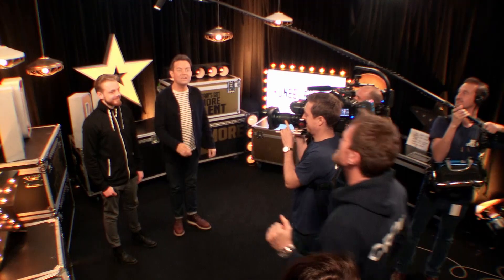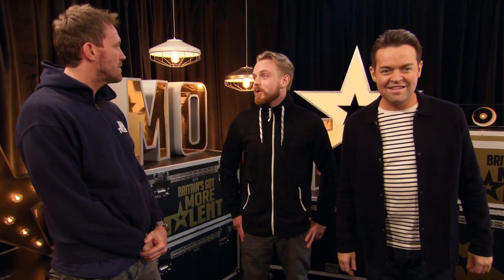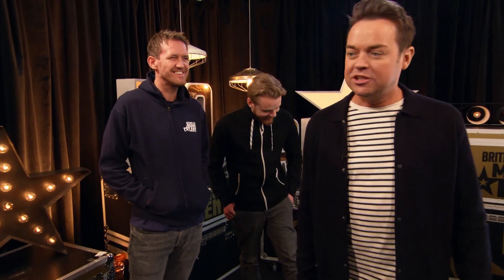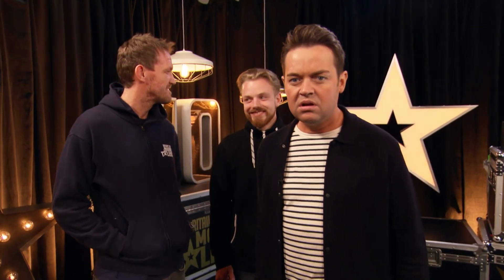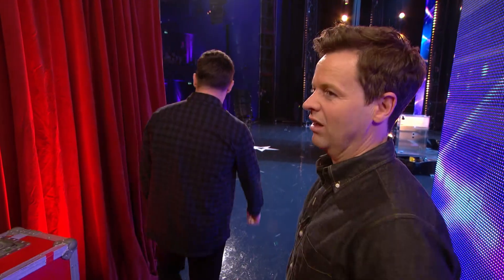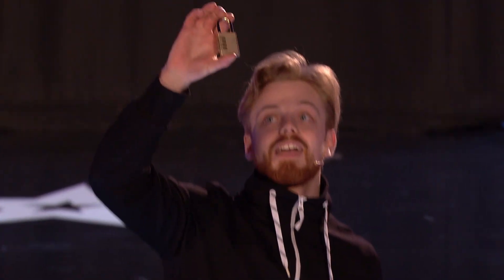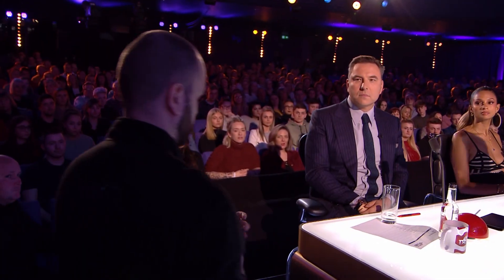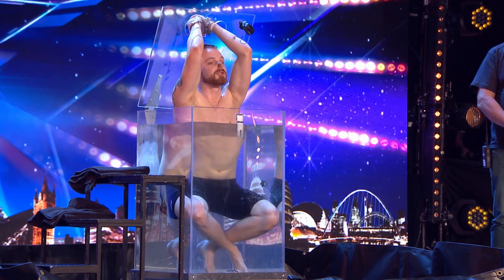Pontus Lindman attempts world's most DANGEROUS card trick | Auditions | BGMT 2019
Simon's chosen the card. David has decided the padlock combination. Now Pontus Lindman is taking on a life-threatening audition, while locked inside a tank filled with water. Every second is vital!

Watch this incredibly dangerous escape act and card trick - do not try this at home!